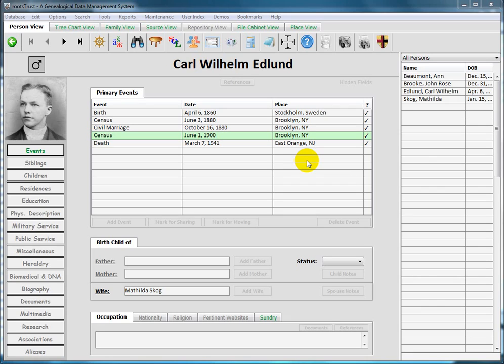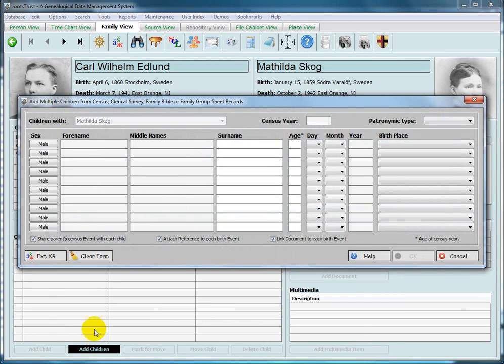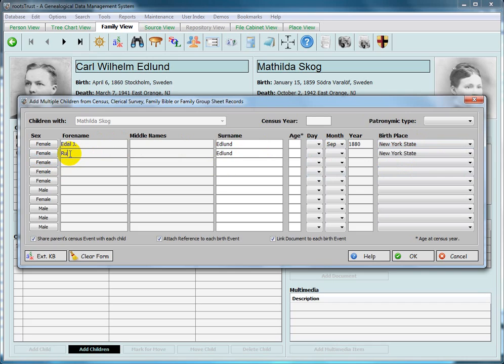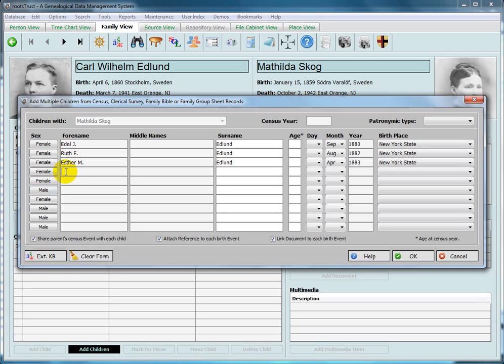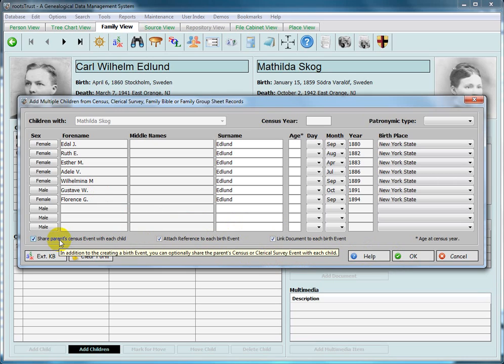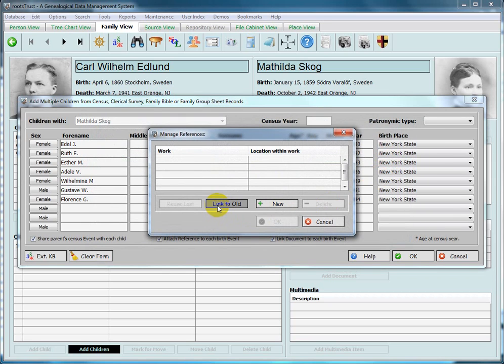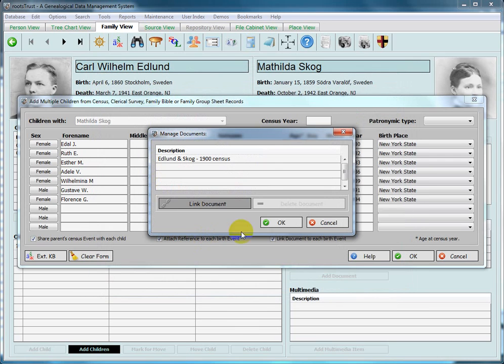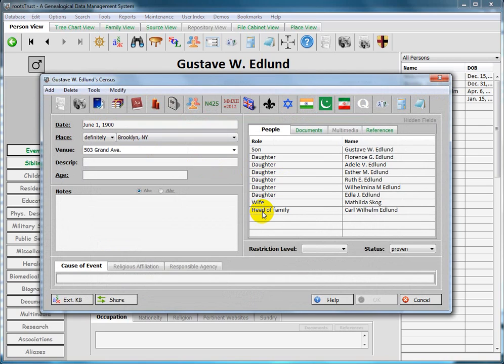rootsTrust: Add Multiple Children by Date of Birth